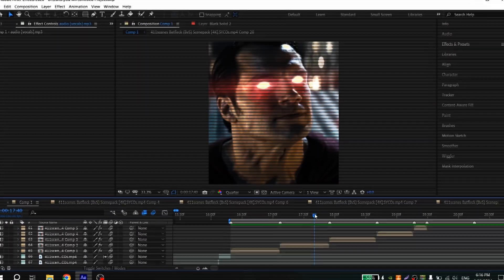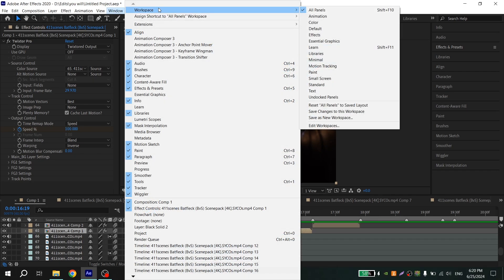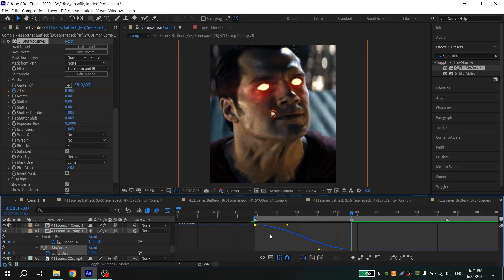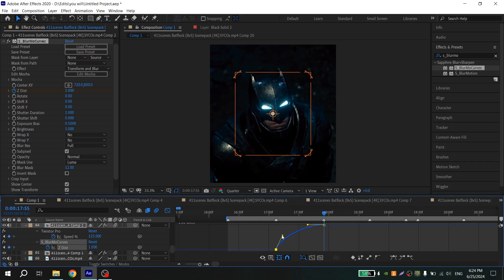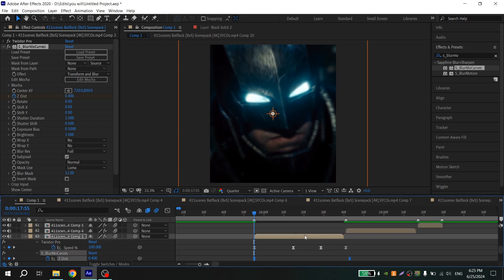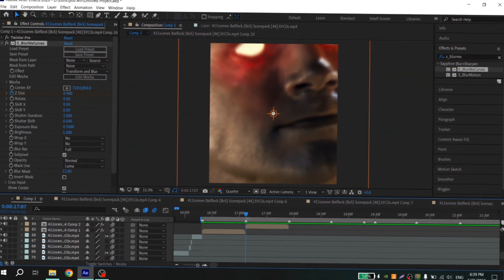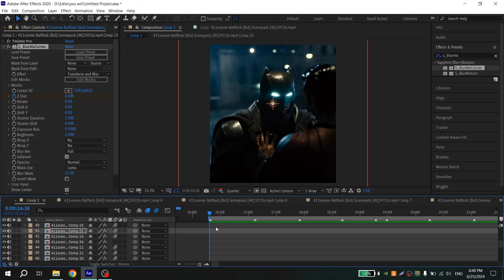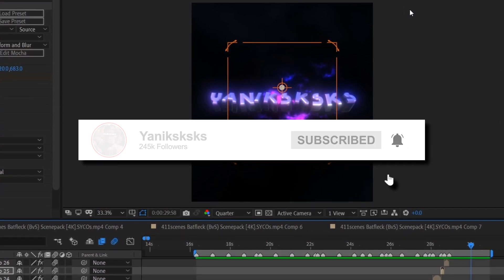Aggressive Zooms TUTORIAL | AFTER EFFECTS GUIDE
Hi guys!

Many of you asked me to make TUTORIAL on these "Aggressive" ZOOMS. These zooms will be in my new “LEGACY” edit pack, which I plan to release, but I want to share this zooms FOR FREE, because you really text a lot of messages about it. So today you will know how to make these SMOOTH "Aggressive" Zooms in After Effects.